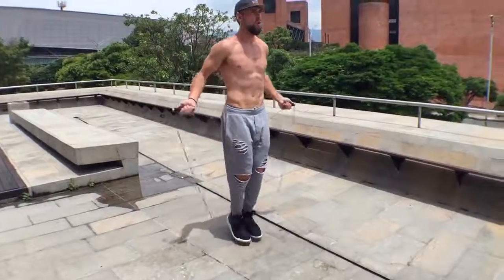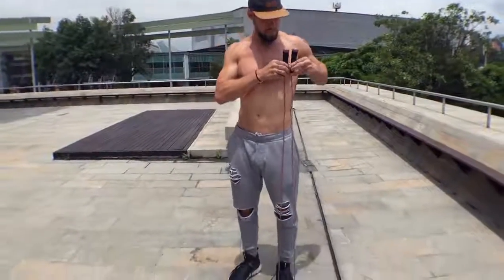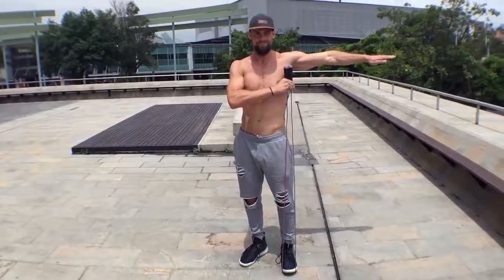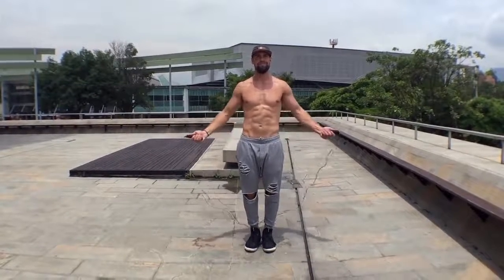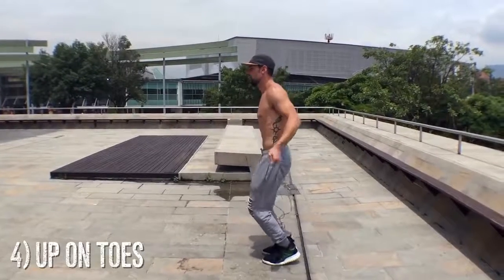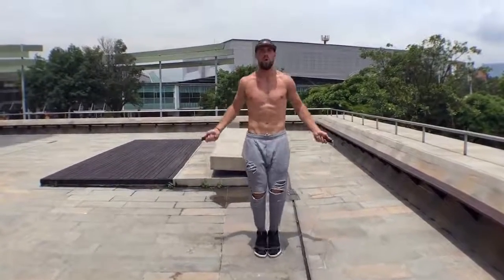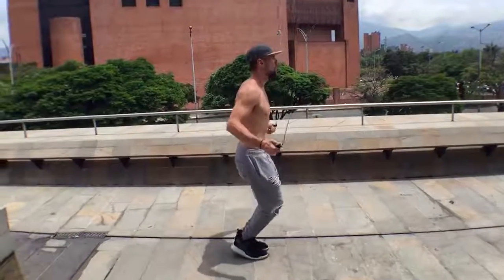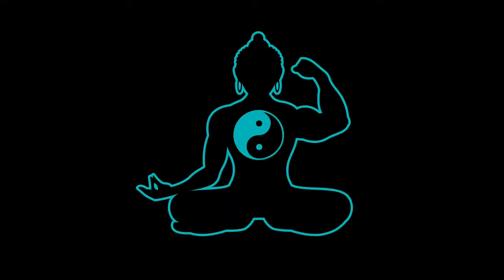How To Jump Rope 6 Basic Steps AR Knowledge